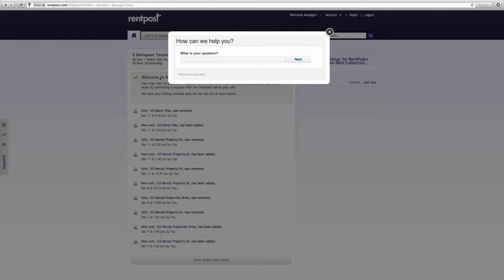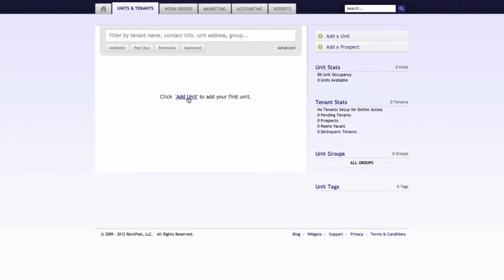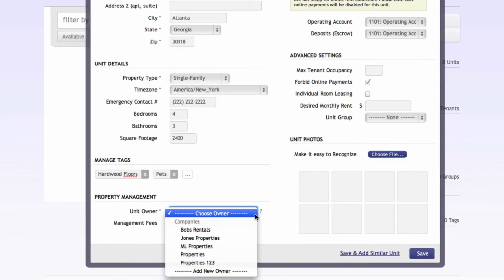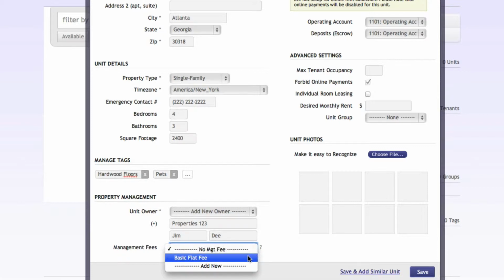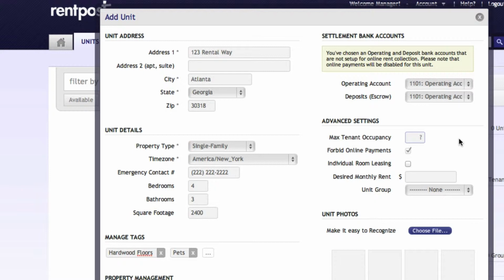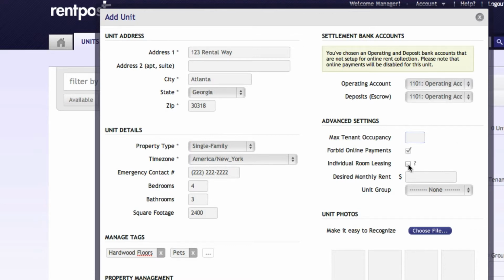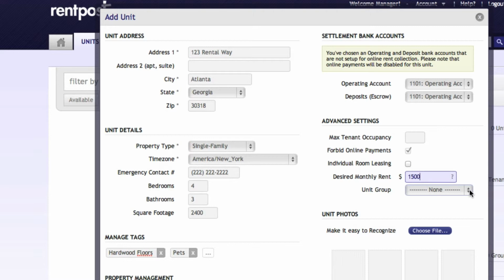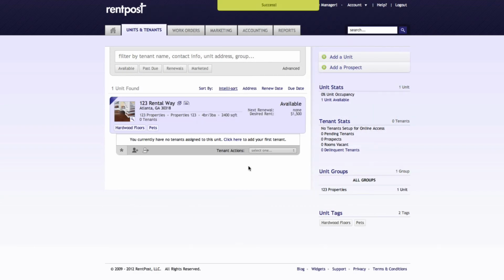Adding a Unit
How to add a unit to your rentpost account.